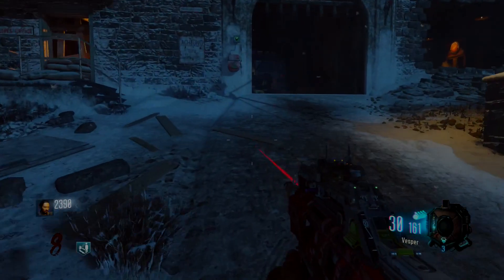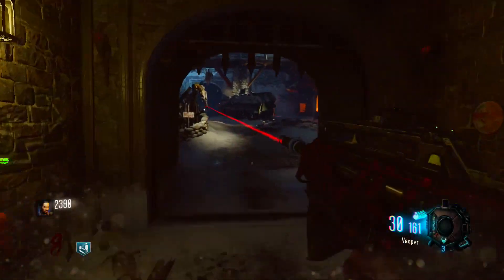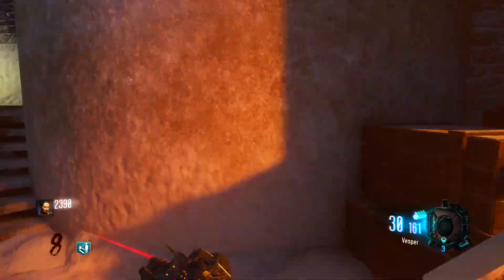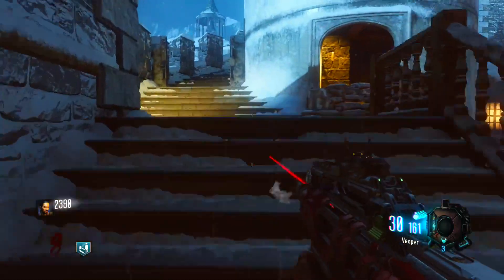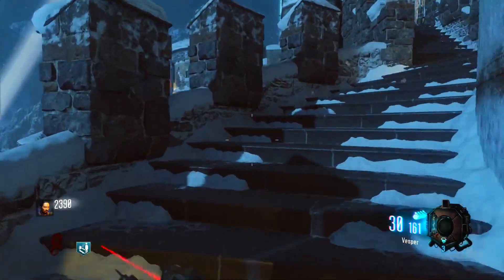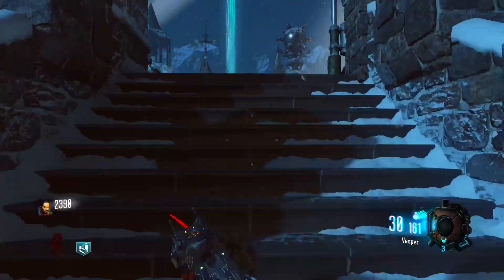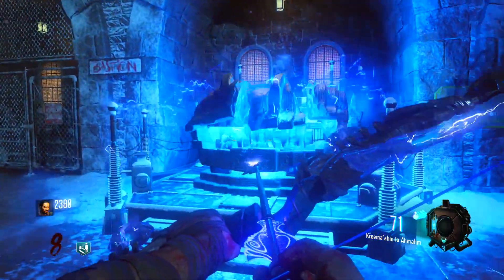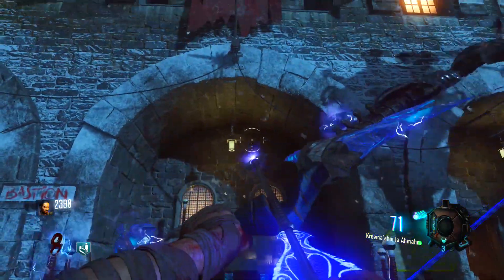Black Ops 3 Zombies Glitches: Der Eisendrache Unlimited Lightning Bow Glitch "Unlimited Ammo Glitch"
Black Ops 3 Zombies Glitches: Der Eisendrache Unlimited Lightning Bow Glitch "Unlimited Ammo Glitch" for PS4, PS3, Xbox One, Xbox 360 & PC (high ledge glitches, out of map glitch, wallbreach glitch, tricks hiding spots & more working online)

We hope you enjoyed this Black Ops 3 Video. Be sure to subscribe to our director and RSP for more Black Ops 3 BO3 cool videos and we also do BO3 / Black Ops 3 Zombie Glitches along with Black Ops 3 Zombies Easter Eggs and BO3 Tips and Tricks.